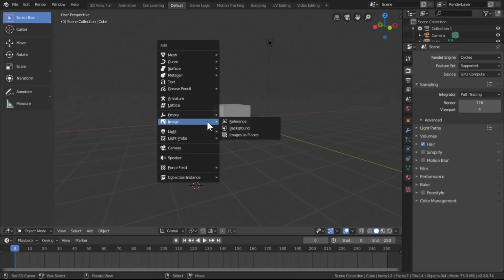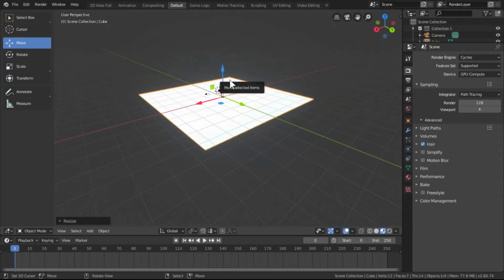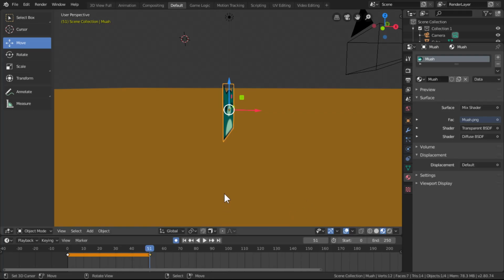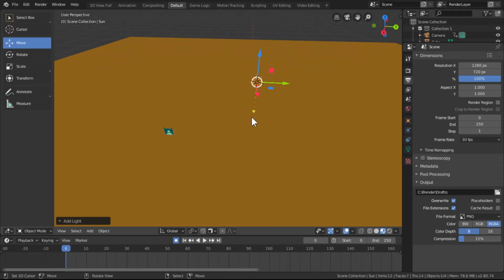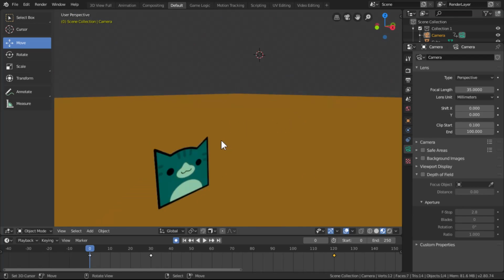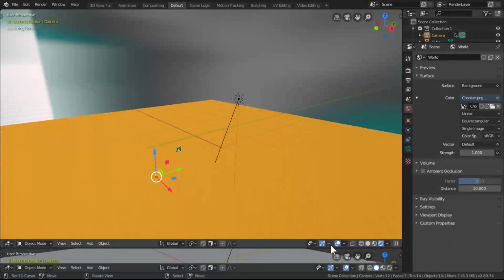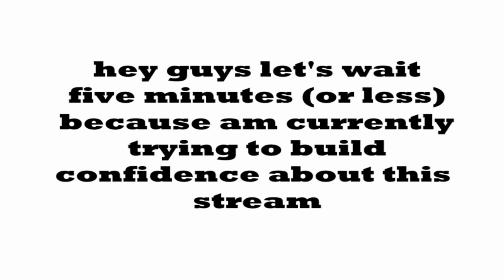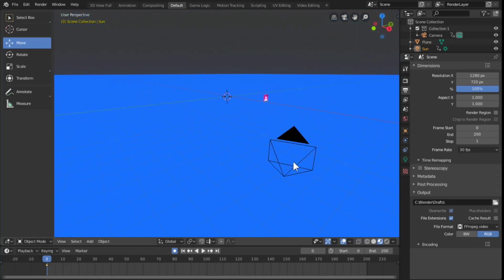The *genuine* Tutorial (n o t s c r i p t e d)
hi i teach things